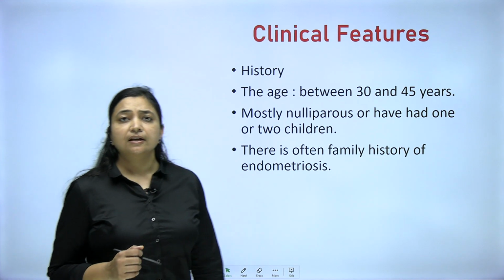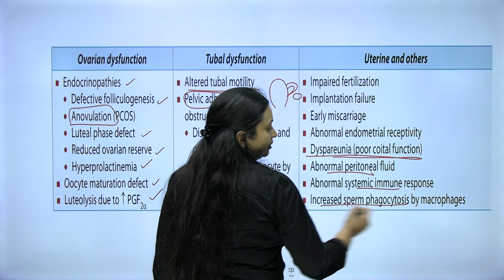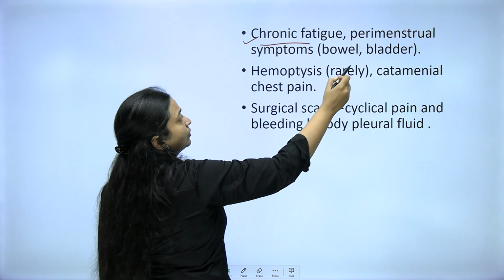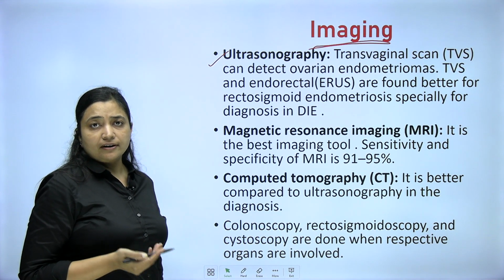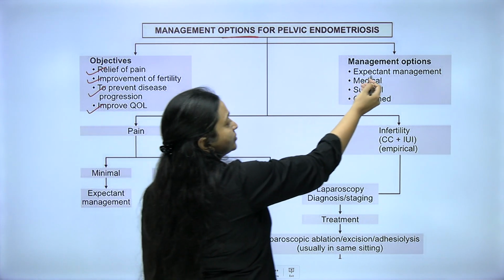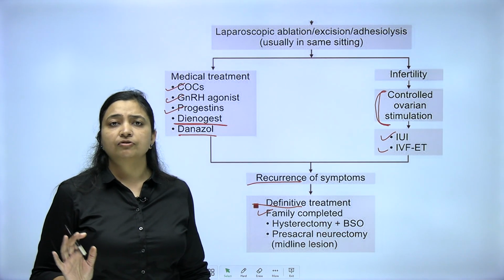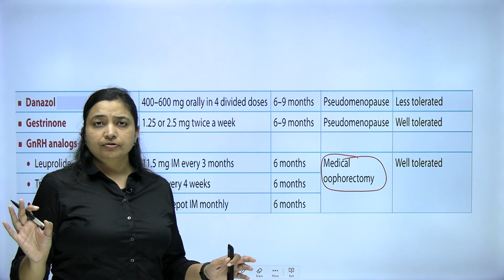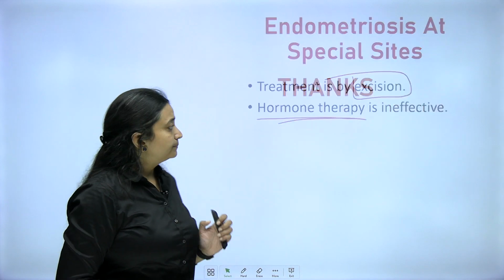Endometriosis Part : 2 | Management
This video is based on management of endometriosis.
Investigations available for endometriosis.
Dr Parul Gupta is explaining the role of Ultrasound (3D), Color Doppler (TVS) and MRI in endometriosis.
What should be the Treatment plan in such cases?
Options available for Surgical Management.